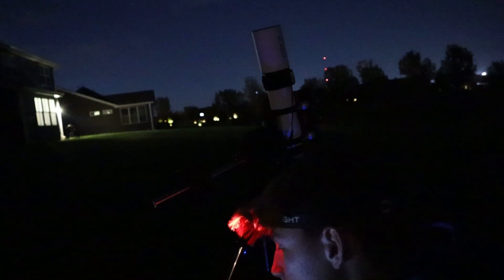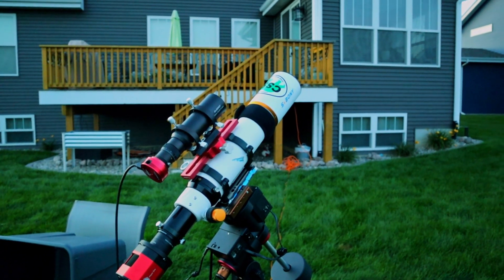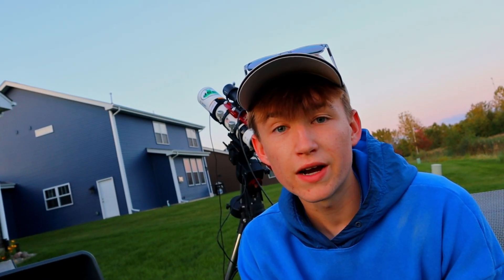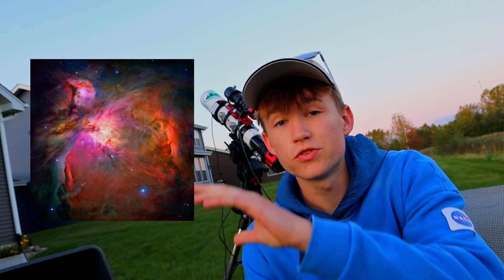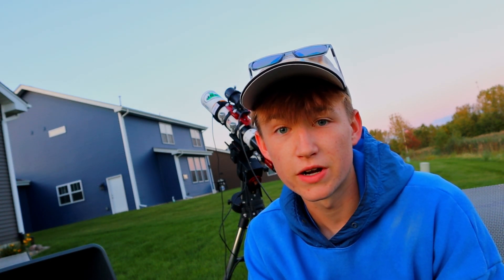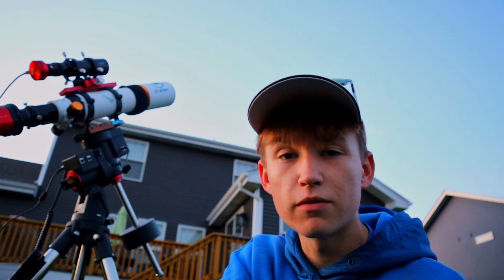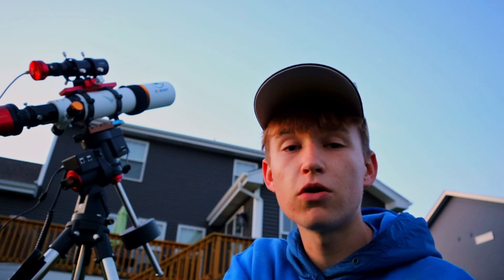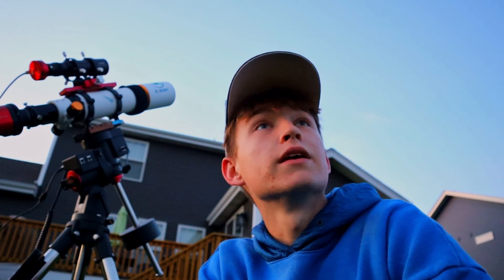What do Space Photos REALLY LOOK LIKE?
You've seen NASA's incredible pictures of nebula and galaxies in space. You've seen my images of space on this channel. But do these pictures of space REALLY look like that? And for the answer? Yes, AND NO. In this video, I will be myth busting common misconceptions in astrophotography. I will show you what needs to happen to get an image such as the ones you see, and I will be featuring the BUBBLE NEBULA from my backyard tonight and revealing it to you at the end of this video! Clear skies!

GEAR: CAMERA: Player One Artemis-C Pro MOUNT: iOptron GEM28 TELESCOPE: Svbony Sv503 80mm ED doublet refractor FILTER: Optolong l-eNhance GUIDE CAMERA: ZwoAsi120mc GUIDE SCOPE: Svbony 50mm Guide Scope.